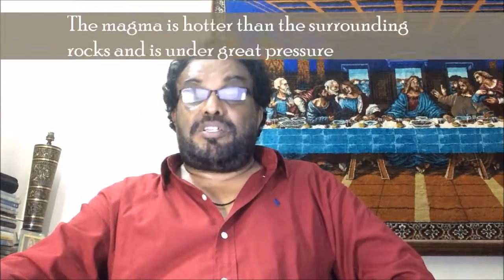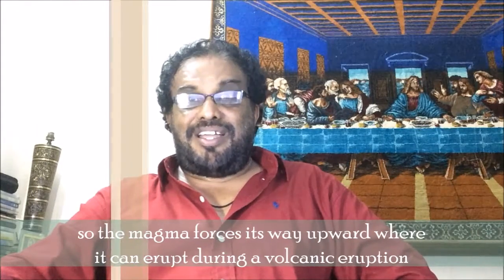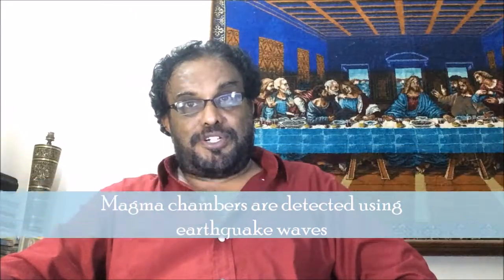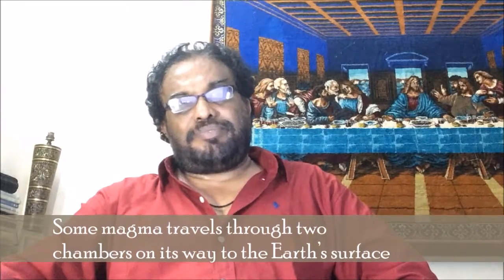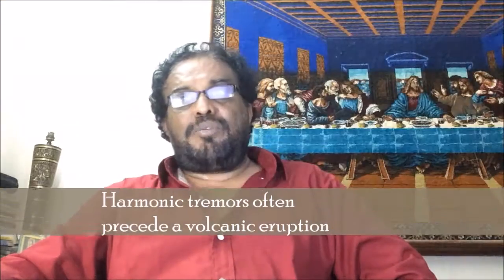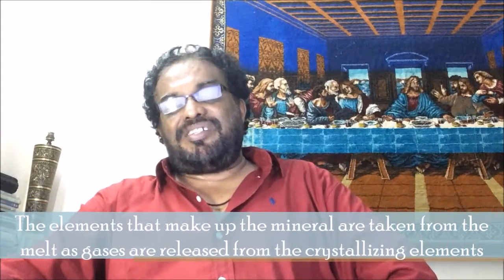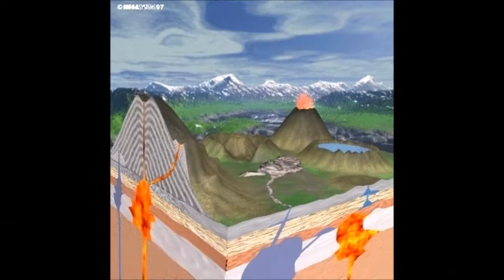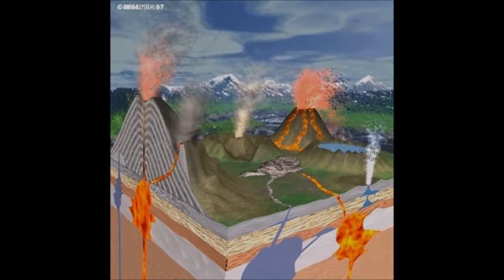Rayappa Kasi Magma Chamber, Earth Series 14, Vellore Diocese, India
Video Animation: Provided by MegaSystem 1997
A magma chamber is an area beneath the Earth’s surface where magma (molten rock) collects in a pool of molten rock. Magma forms in subduction zones where an oceanic plate is overridden by another crustal plate. The descending plate begins to melt and the molten rock collects in these underground chambers. The magma is hotter than the surrounding rocks and is under great pressure.
The melting plates continues to add molten rock to the chamber increasing the pressure until it breaks the solid rock apart. The hot liquid rock is lighter than the surrounding rock so the magma forces its way upward where it can erupt during a volcanic eruption.
Magma chambers are detected using earthquake waves. P waves travel slower when traveling through liquids than through solid rock. Scientists use the speed of these waves to determine the shape and size of these chambers. Most known chambers of molten rock are between one and ten miles deep. Little is known about deeper chambers because they are hard to detect.
Some magma travels through two chambers on its way to the Earth’s surface. The bottom chamber feeds an upper chamber near the summit of a volcano. In the Hawaiian Islands scientists study harmonic tremors, special earthquake waves that indicate movement of magma into a chamber near the summit of Kilauea and Mauna Loa volcanoes on the island of Hawaii. Harmonic tremors often precede a volcanic eruption.
Magma that remains in a chamber for a long period of time begins to cool near the walls of the chamber. Olivine is one of the first minerals to crystallize in a magma chamber. The elements that make up the mineral are taken from the melt as gases are released from the crystallizing elements.